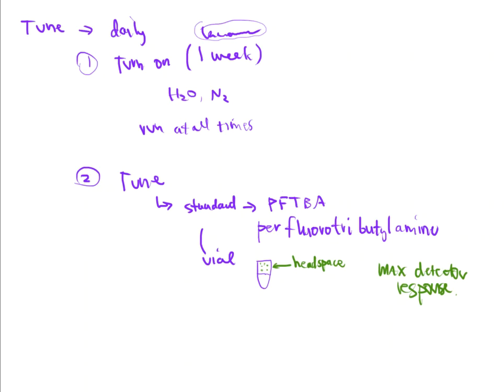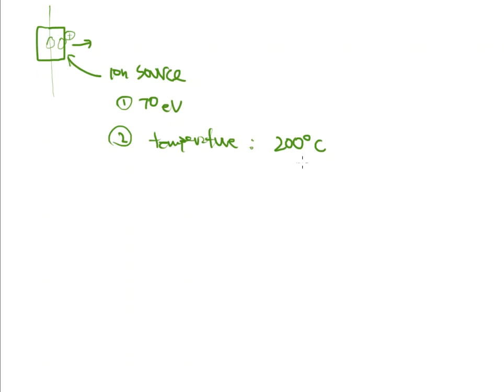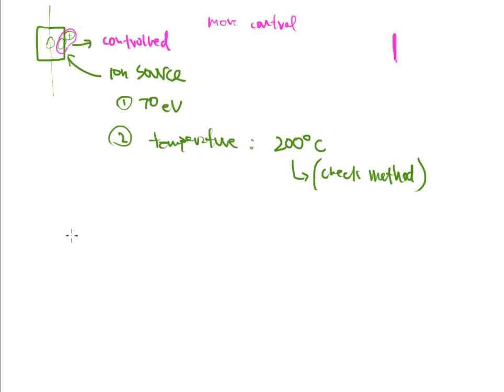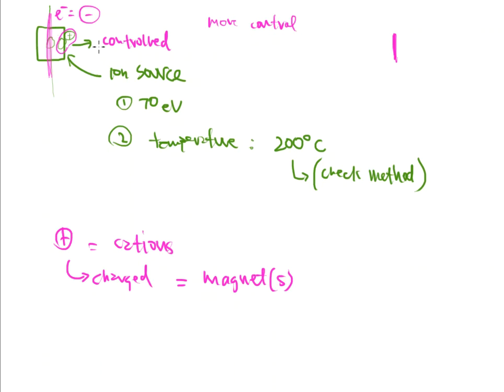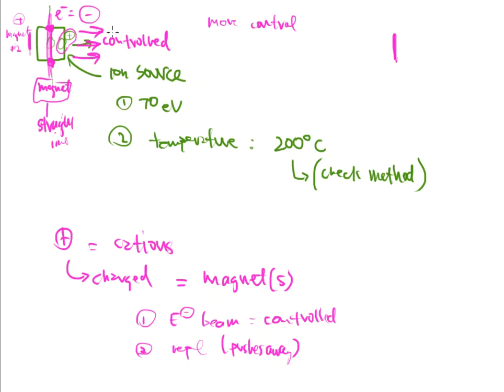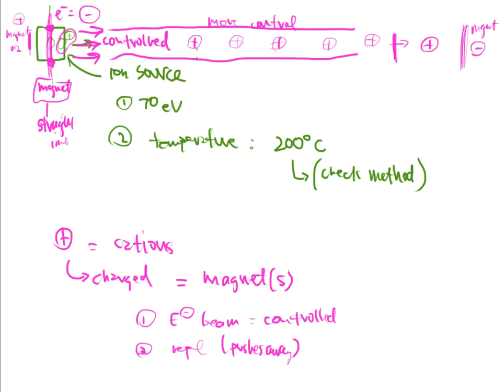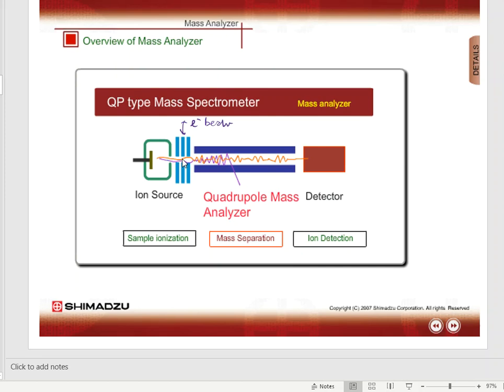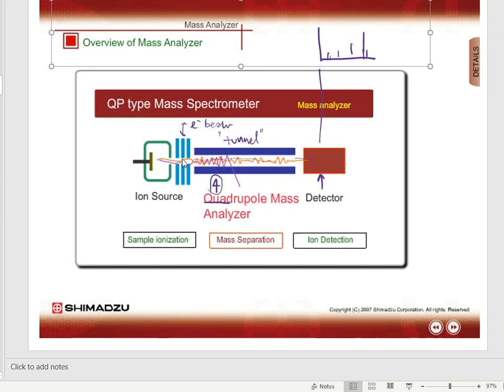CTC 240: The MS Part 7